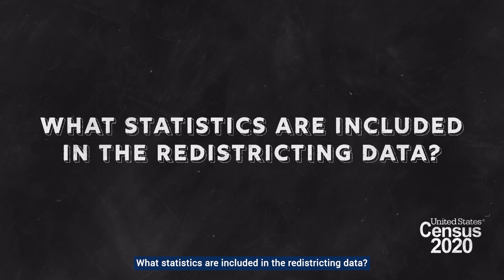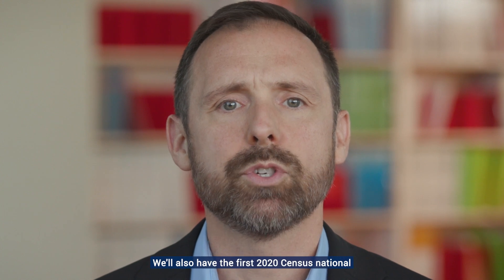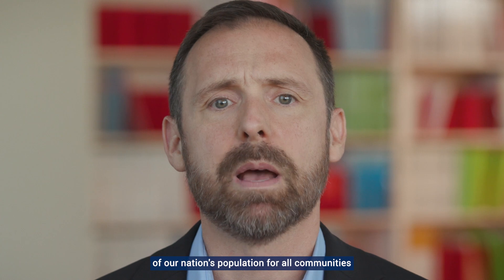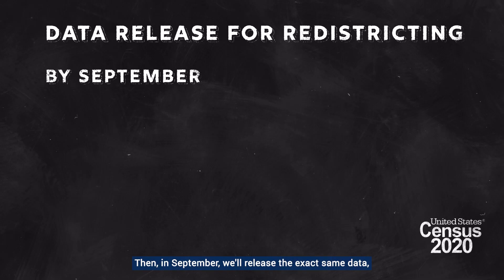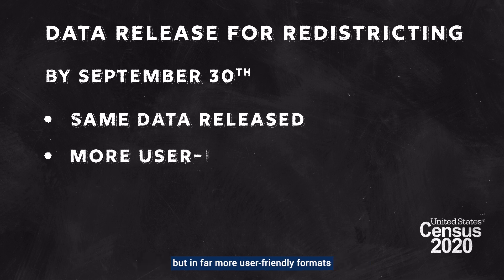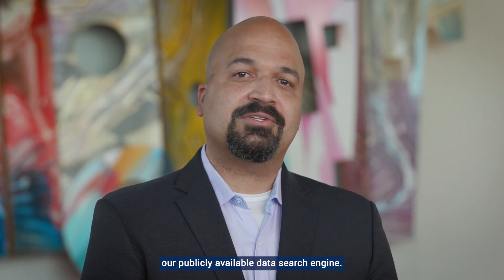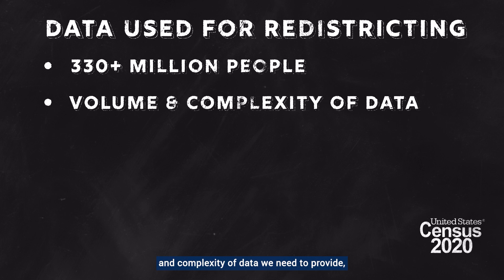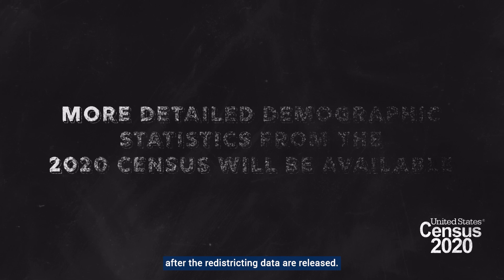2020 Census Redistricting Data Release: What is Redistricting?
James Whitehorne, chief of the redistricting and voting rights data office and Nicholas Jones, director and senior advisor of race and ethnic research and outreach at the U.S. Census Bureau, answer common questions about the upcoming 2020 Census data release. These data are used for redistricting.
See the press kit for more information.